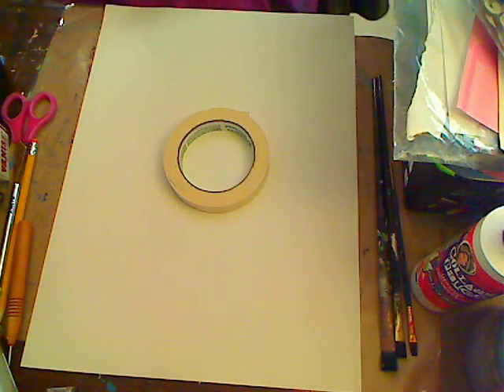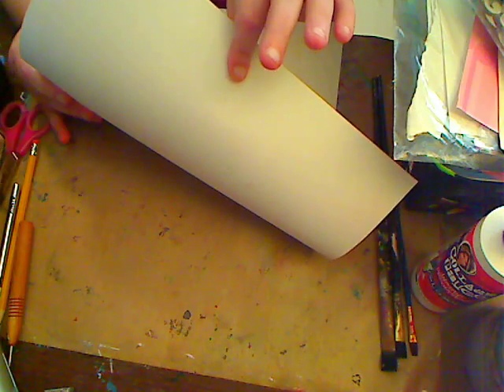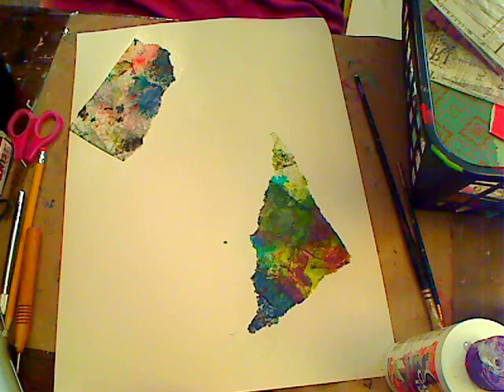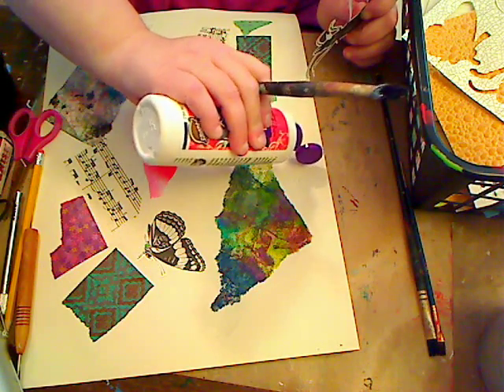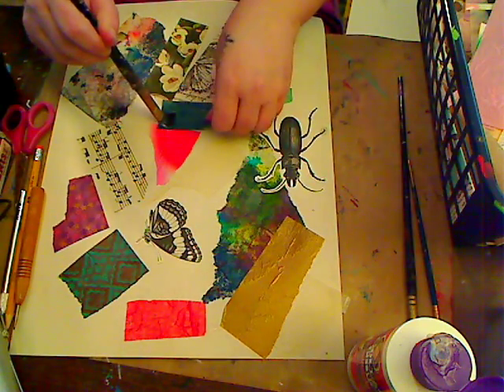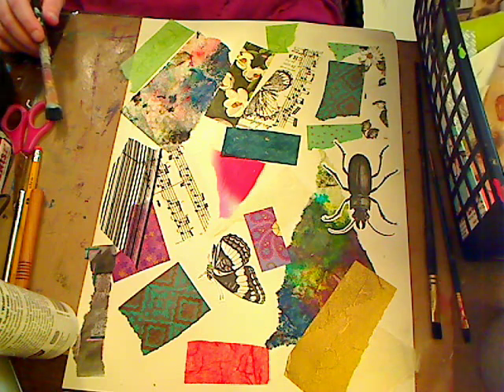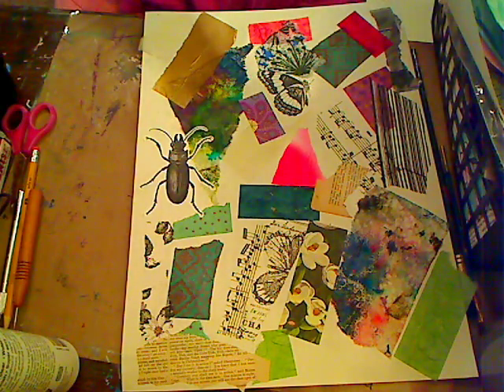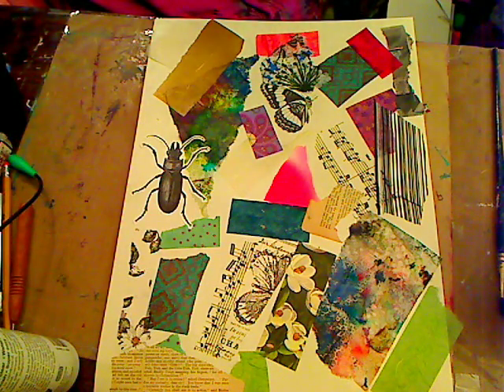MIXED MEDIA PROJECT PT 1- Adding papers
Starting a mixed media painting GOING ALL THE WAY with it and doing layers and layers and having a blast!